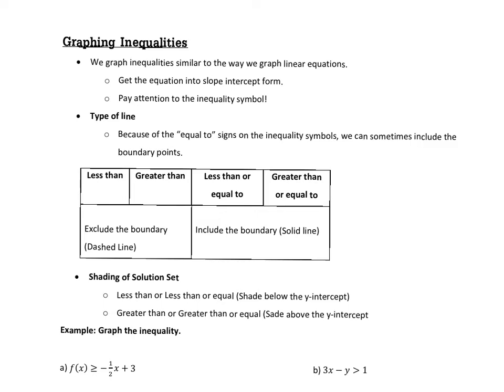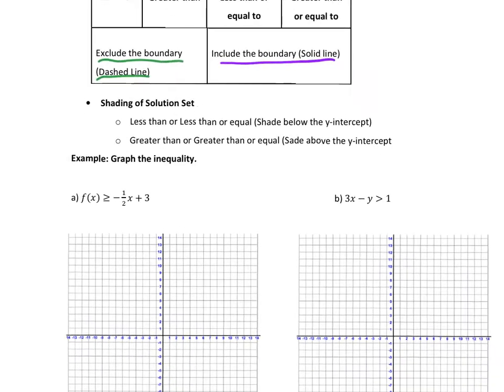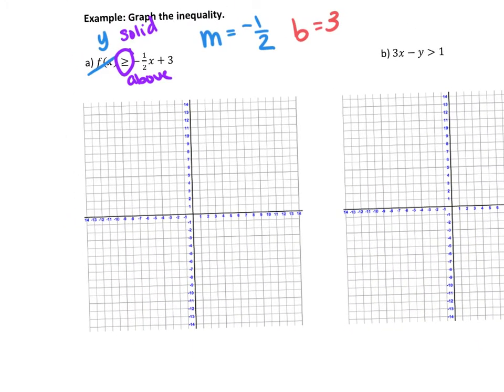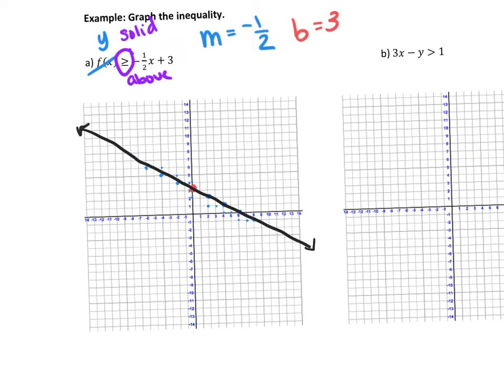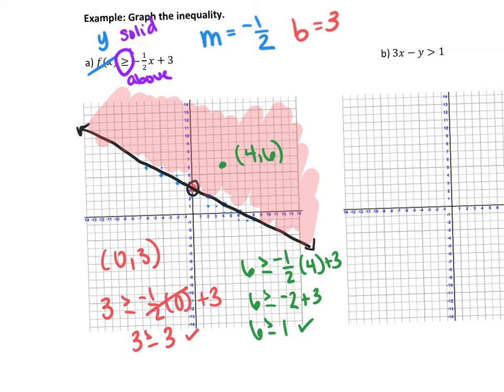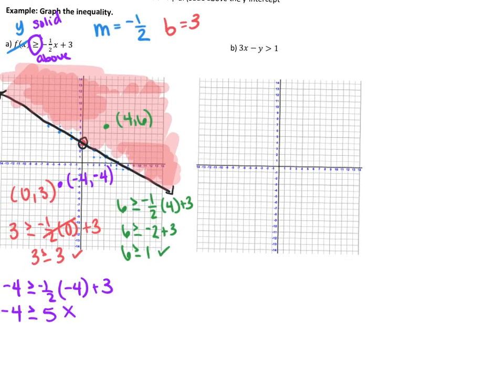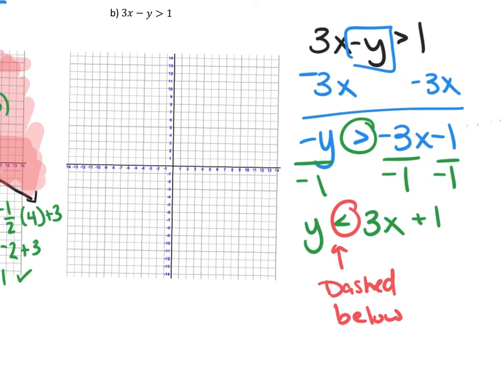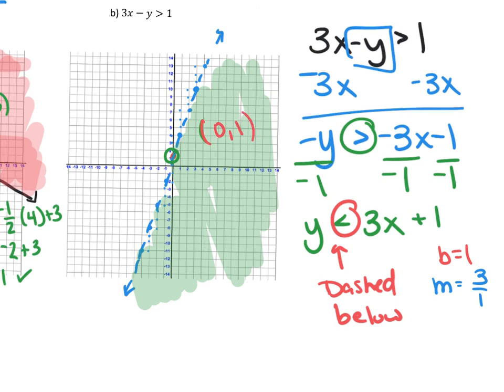Graphing Linear Inequalities